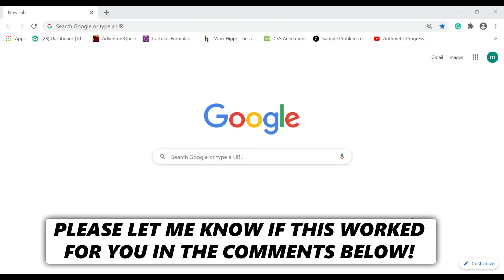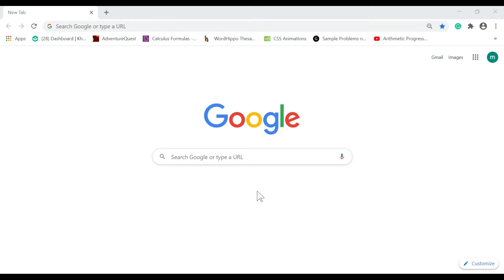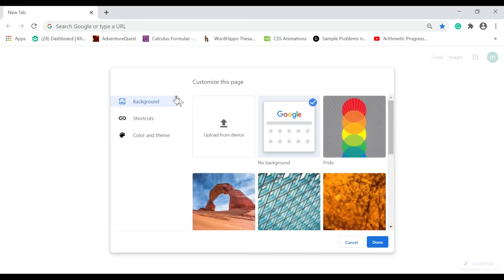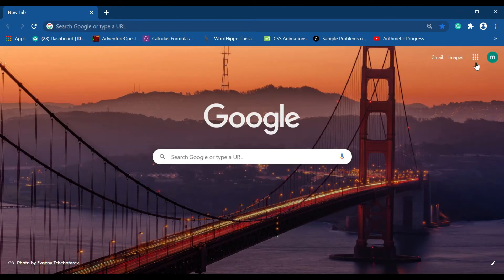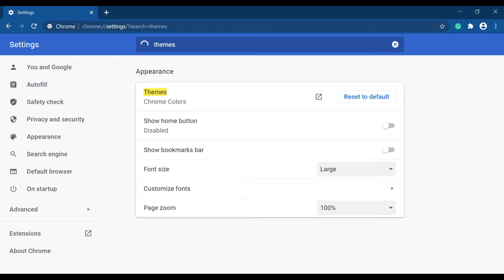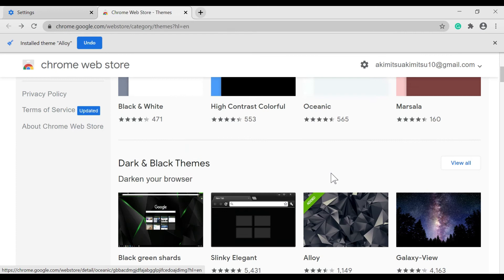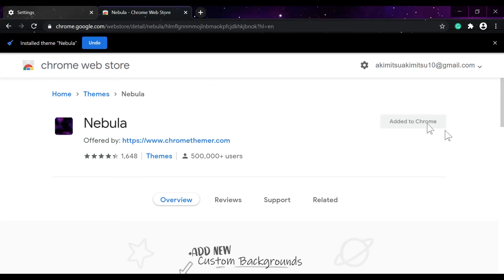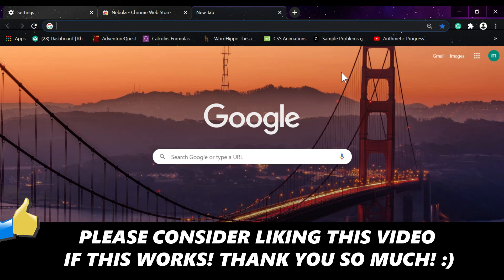How to Change Google Background (2020)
Learn How to Change Google Background

In this video I show you how you can change your google background.